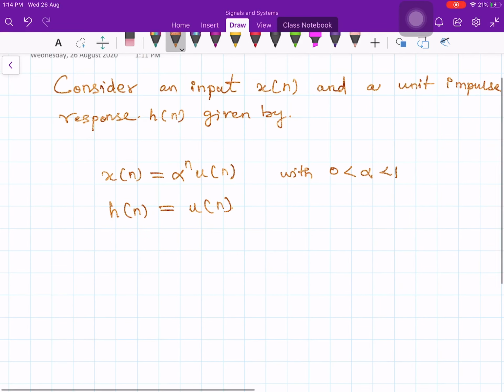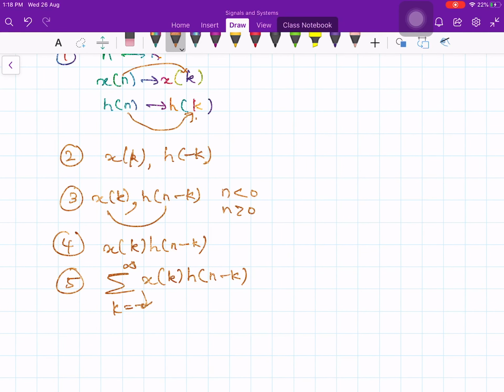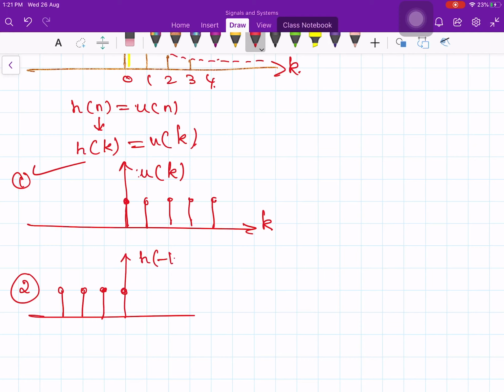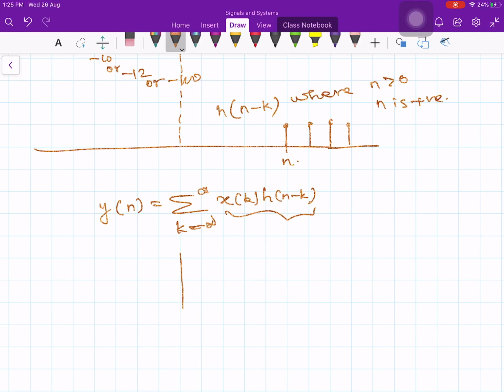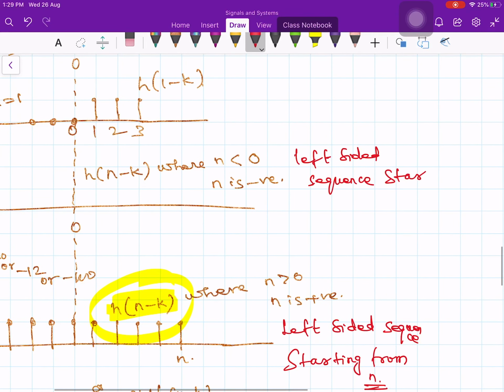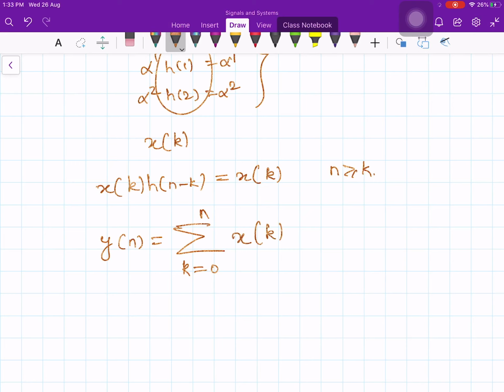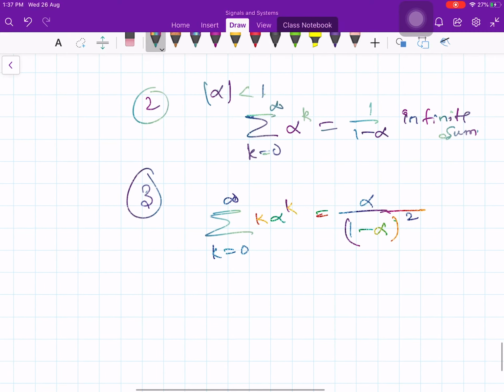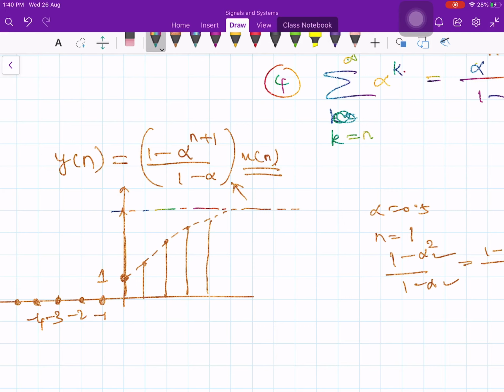03e. Convolution Sum (Example)